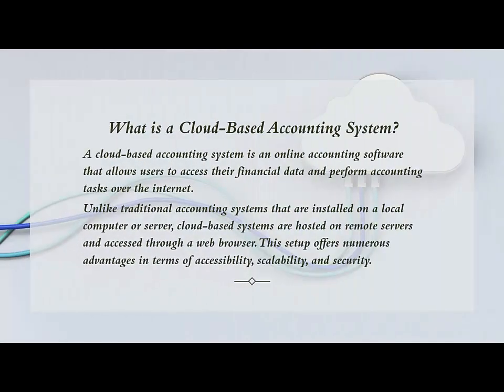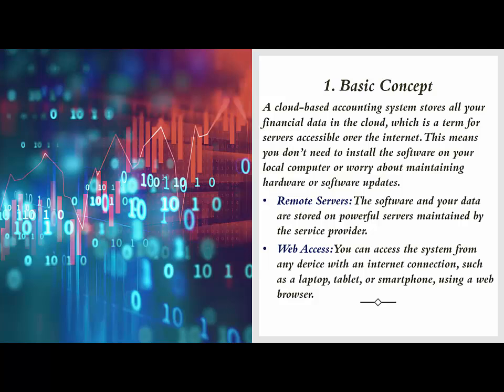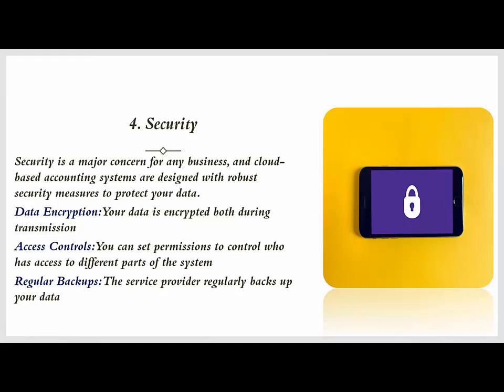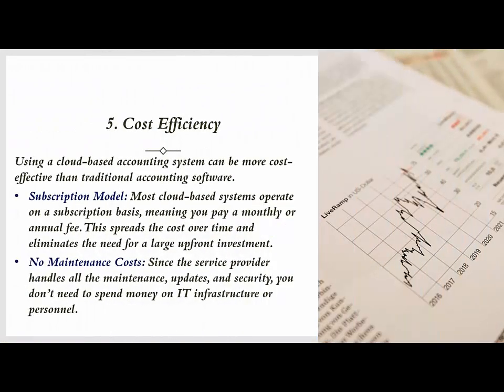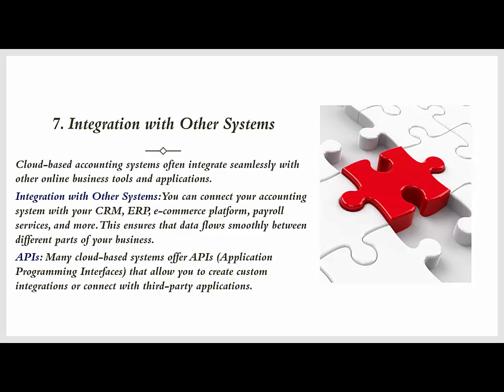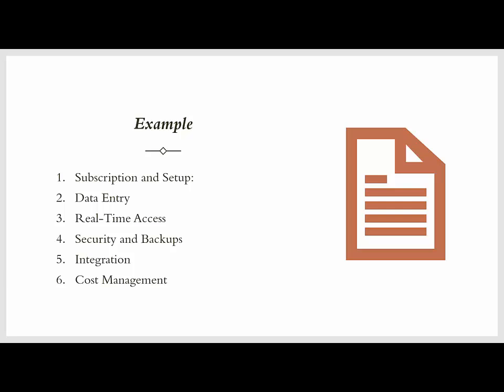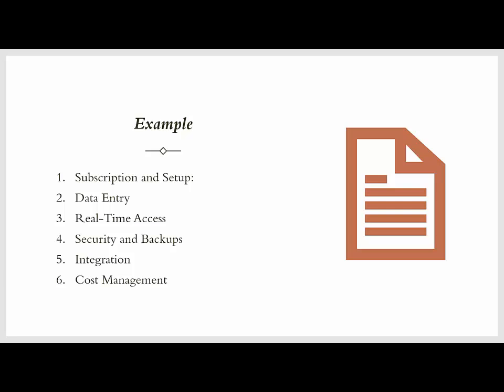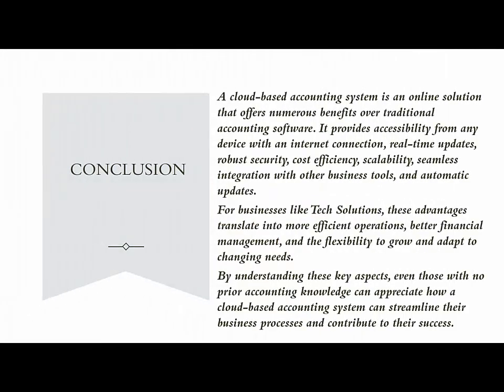What is a Cloud-Based Accounting System?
A cloud-based accounting system is an online solution that offers numerous benefits over traditional accounting software. It provides accessibility from any device with an internet connection, real-time updates, robust security, cost efficiency, scalability, seamless integration with other business tools, and automatic updates.
For businesses like Tech Solutions, these advantages translate into more efficient operations, better financial management, and the flexibility to grow and adapt to changing needs.
By understanding these key aspects, even those with no prior accounting knowledge can appreciate how a cloud-based accounting system can streamline their business processes and contribute to their success.